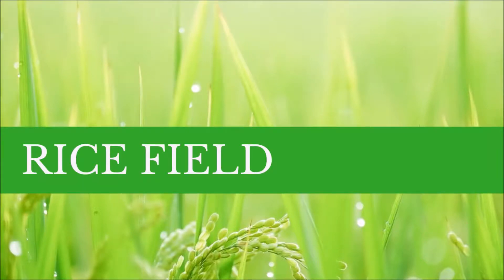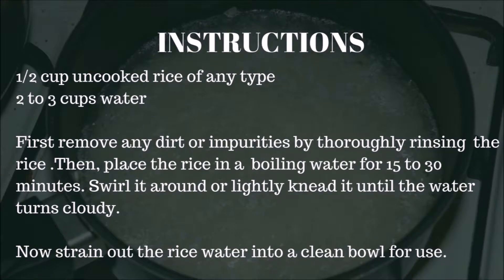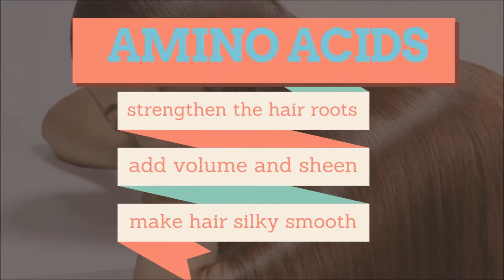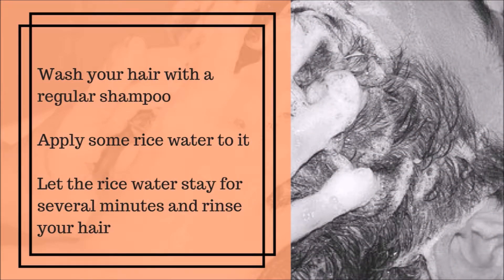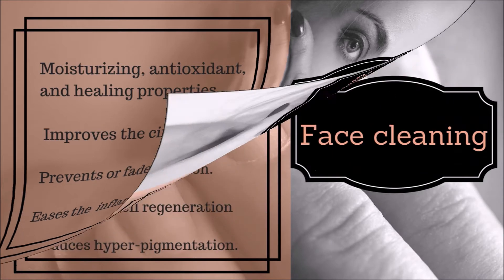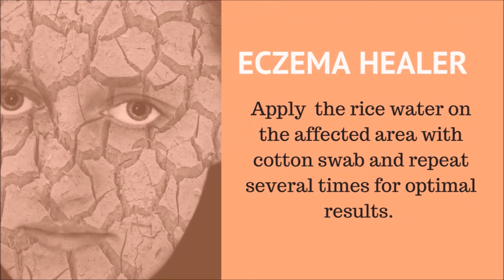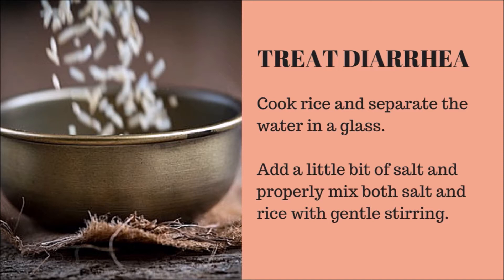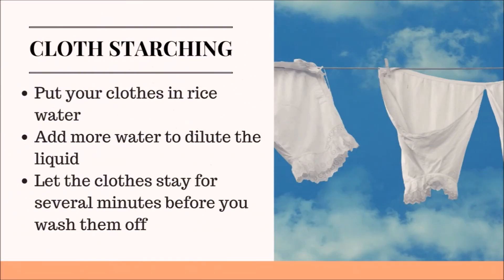🌾DIY Rice Water | Home Remedy For Glowing Skin and Hair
First lets learn what rice water is?.

🌾Rice water is the suspension of  starch obtained by draining boiled rice🌾. It has amazing hair and skin benefits due to the presence of a carbohydrate known as inositol  and an amino acids.

To make rice water you will need

1/2 cup uncooked rice of any type
2 to 3 cups water
 first remove any dirt or impurities by thoroughly rinsing  the rice .

Then, place the rice in a  boiling water for 15 to 30 minutes. Swirl it around or lightly knead it until the water turns cloudy.

Now strain out the rice water into a clean bowl for use.

Effects on hair inositol, repairs the damaged hair, and protects it from future damage.
it stays inside the hair even after rinsing, aids in hair protection , decreasing the  surface friction and improving the hair elasticity.

In addition, the amino acids in the rice water strengthen the hair roots, add volume and sheen and make hair silky smooth.

 lets learn the method how to  use the rice water on your hair

Wash your hair with a regular shampoo

Apply some rice water to it

Let the rice water stay for several minutes and rinse your hair

Skin benefits
Rice water  has moisturising, antioxidant, and healing properties that help to improve circulation, prevent or fade age related spots, and eases the  inflammation
 thereby maintaining a  healthy, better moisturised and clear skin.

For Good Skin
Wash your face thoroughly with water
Dip a cotton pad in the rice water. Apply it on your face like a toner
This will clean your pores and improve your complexion. The rice functions like a lotion which stimulates cell regeneration and reduces age spots and hyper-pigmentation.

Rice water heals Eczema
 Apply  the rice water on the affected area with cotton swab and repeat several times for optimal results.

Acne Healer
Dip a cotton pad in the rice water and apply it on the affected place of your skin. Your acne will be removed and any inflammation will be reduced.

Cures Diarrhea
Cook some rice and separate the water in a glass
Add a little bit of salt and properly mix both salt and rice wtih gentle stirring.  consumption of saltly rice will help you to treat diarrhea quickly.

Boost of Energy
If you drink a glass of rice water in the morning. you will never feel tired throughout the day.

Prevents Alzheimer's disease
It is believed that rice water prevents  this disease in no time.

Rice water is also used for Starching the White Clothes.
Here is how to do that.
Put your clothes in rice water

Add more water to dilute the liquid

Let the clothes stay for several minutes before you wash them off

Have Fun !!